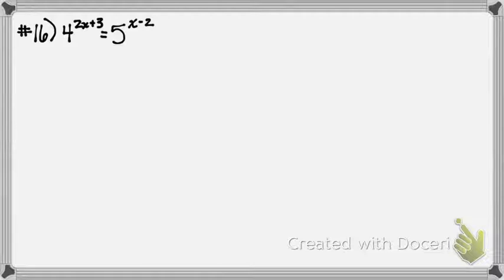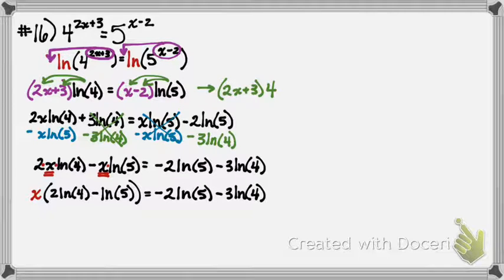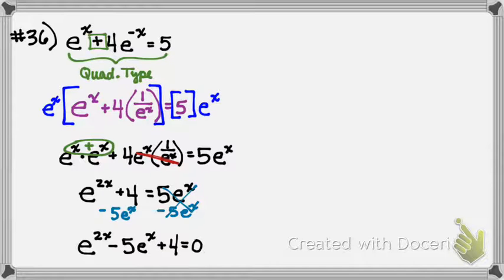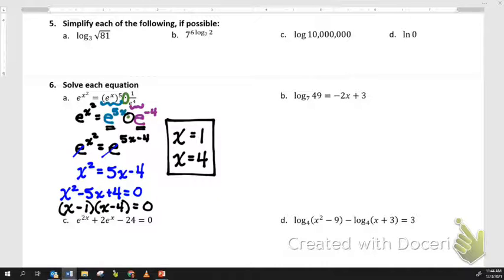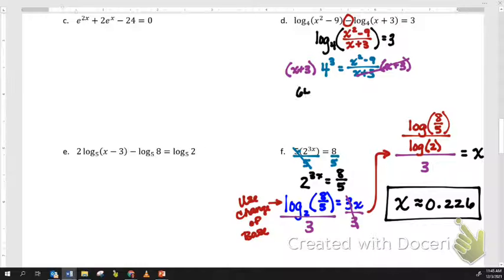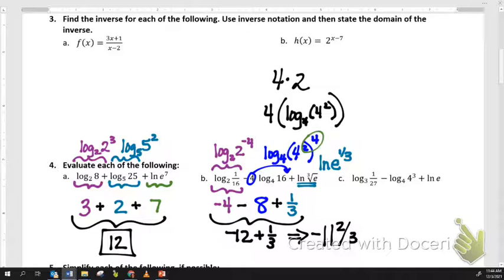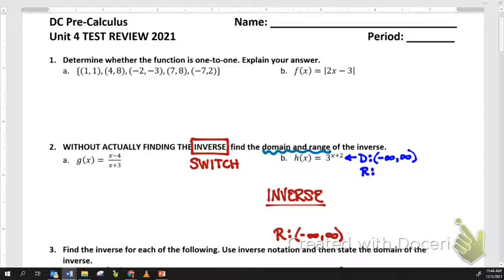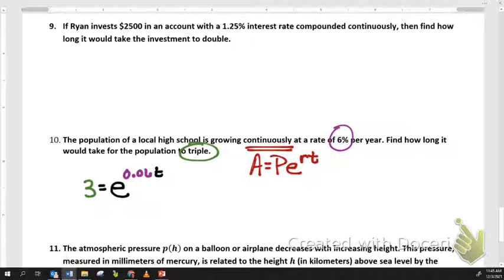DC PreCal Monday 12-6 Review for Unit 5 Test (Period 6)